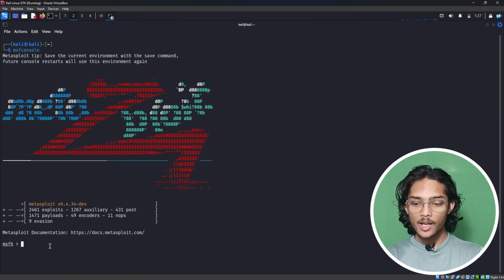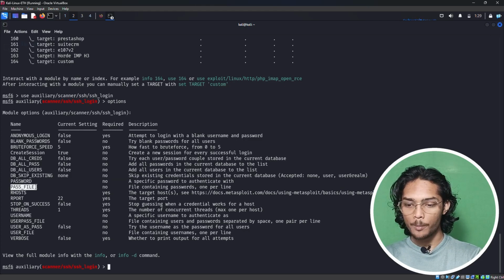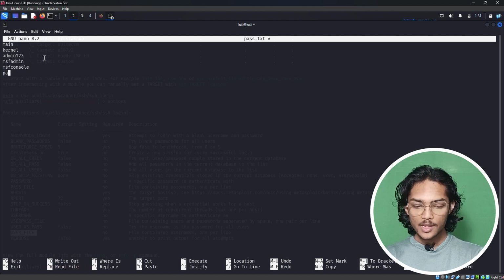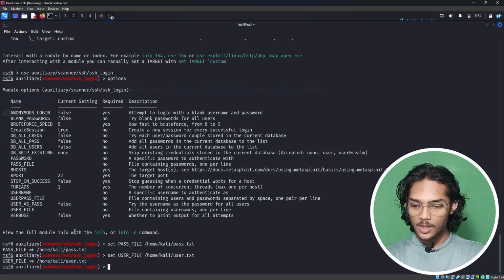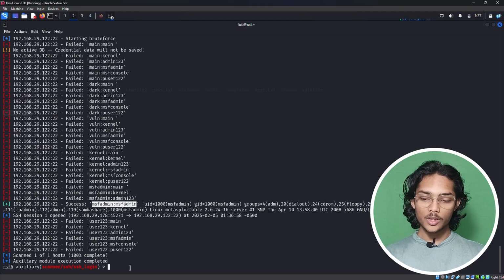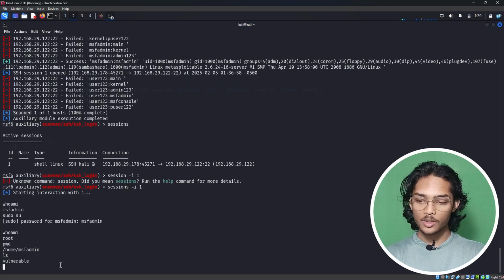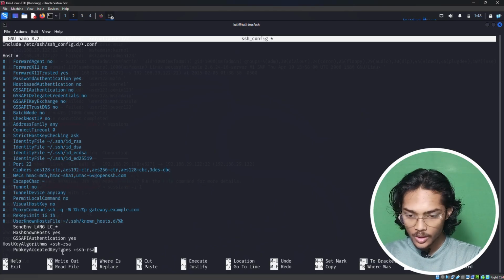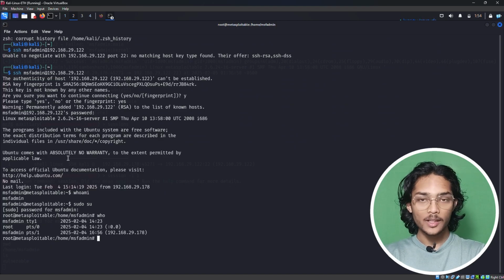32 Brute Force Attack Practical | Cyber Security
In this video, we will learn about brute force attack practical in a safe lab environment.

Brute force is a password attack technique where multiple username and password combinations are tested to understand how weak login security can be risky. This topic helps beginners understand password security, weak credentials, login protection, and why strong passwords are important.

This video is made for cyber security learning and practical lab practice only.

Use these techniques only on your own systems, CTF platforms, or websites where you have proper permission.